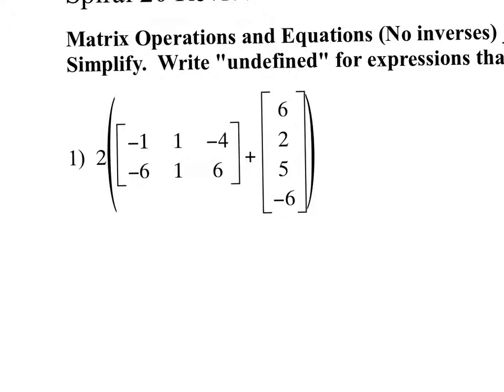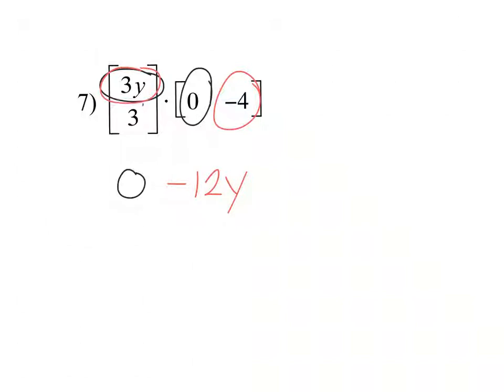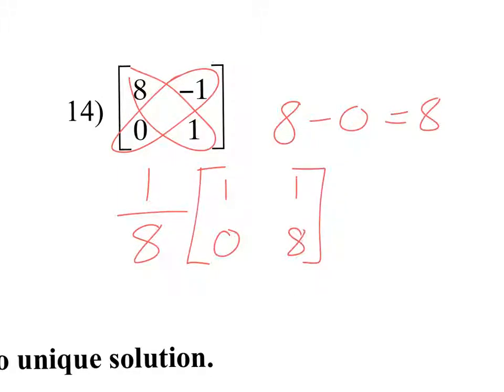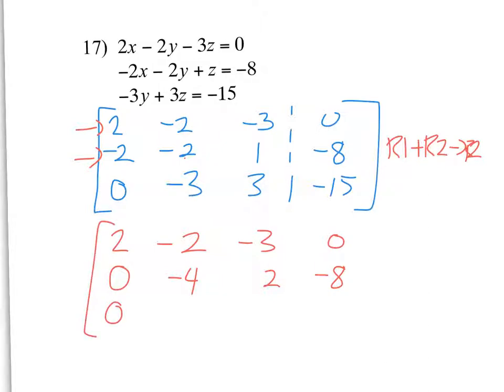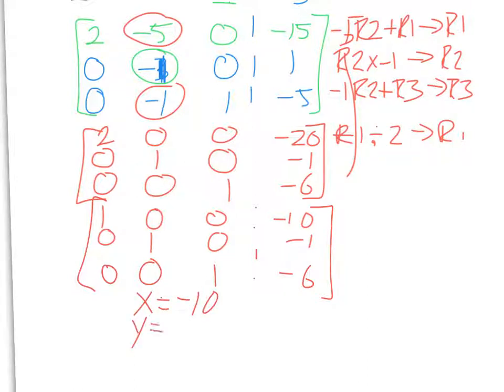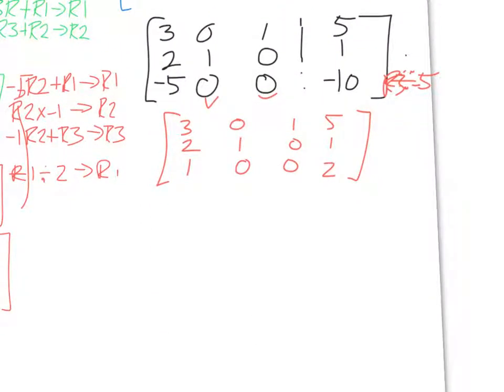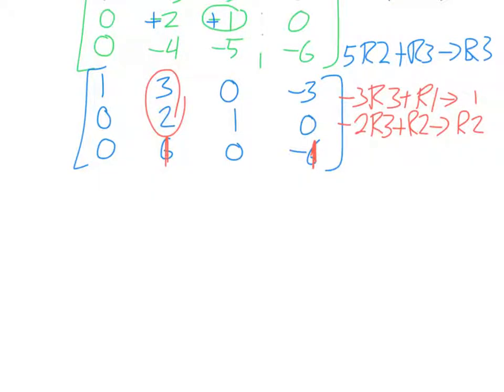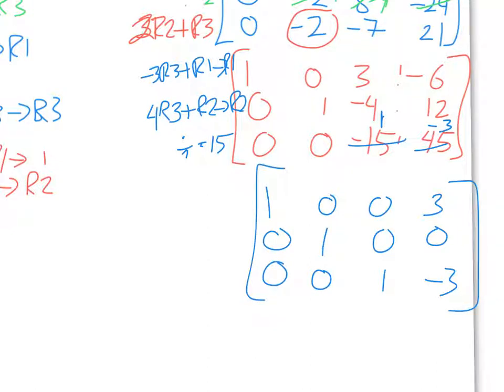precalculus spiral 20 review 17-18